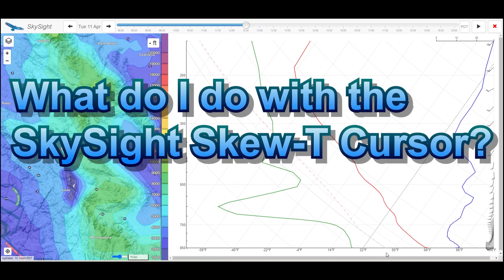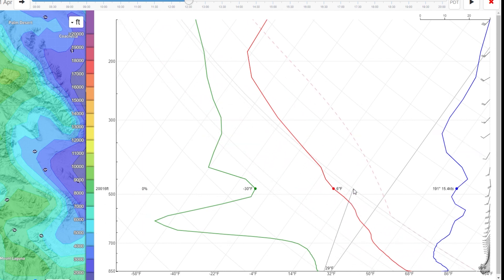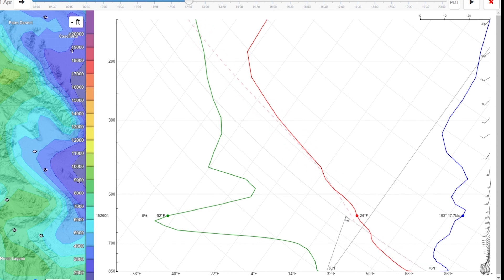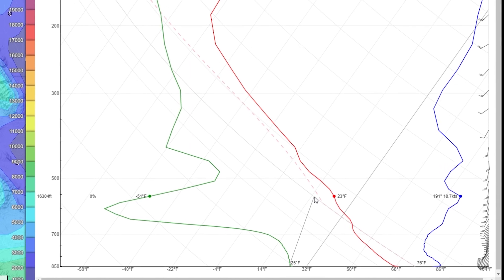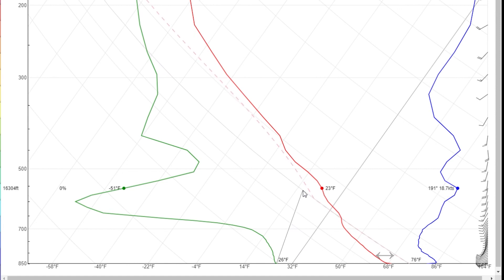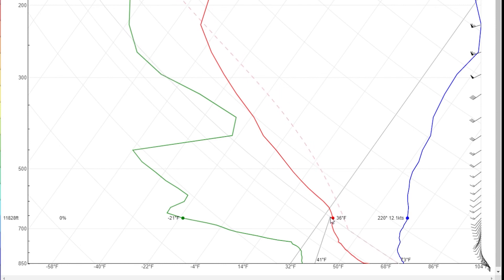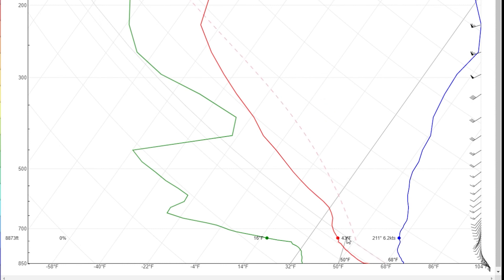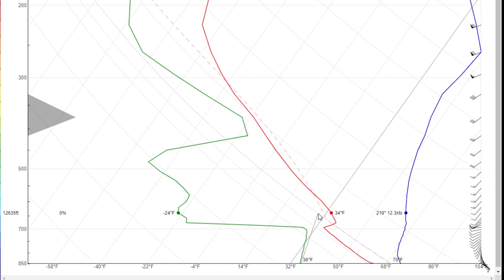How to use the SkySight Skew T Cursor?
Beyond the basics of the tempeautre and dewpoint lines plotted on the SkySight Skew-T diagram - is the cursor function to diagram the behavior of a thermal.